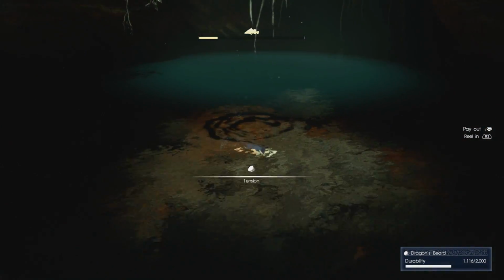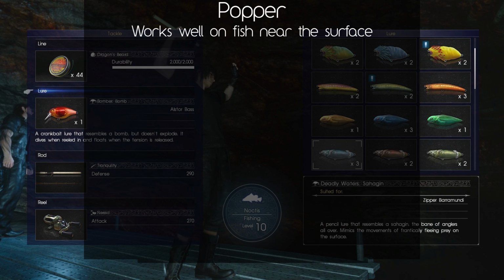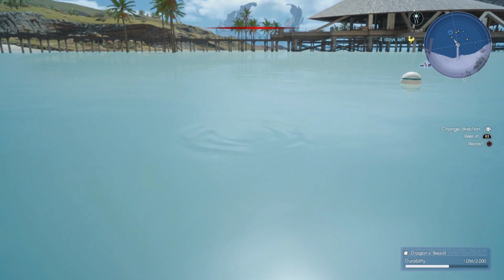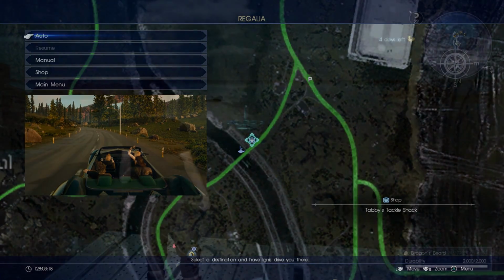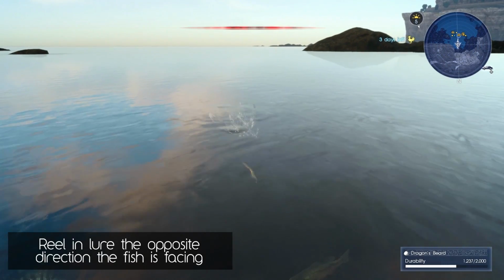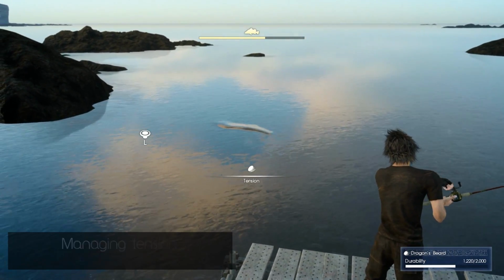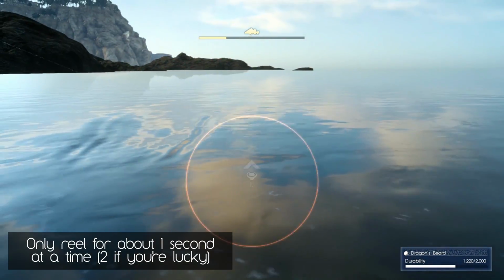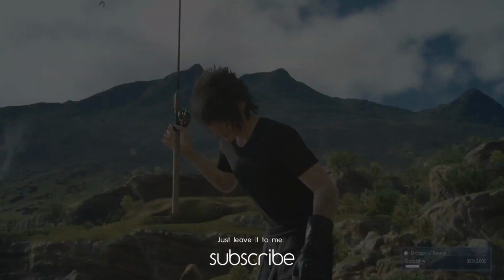FFXV Fishing Guide | How to Fish like a Pro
Final Fantasy XV Fishing Guide, Catch fish like a pro in FF15! I'll show you my fishing method, tips, tricks, and lure types!